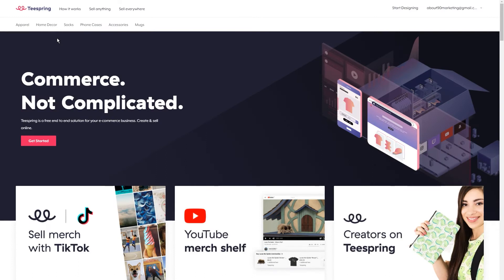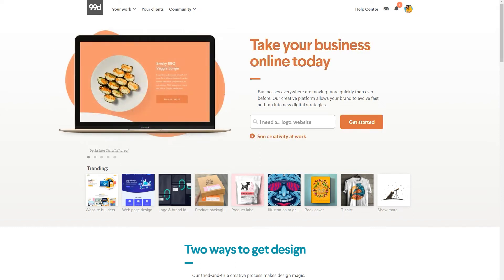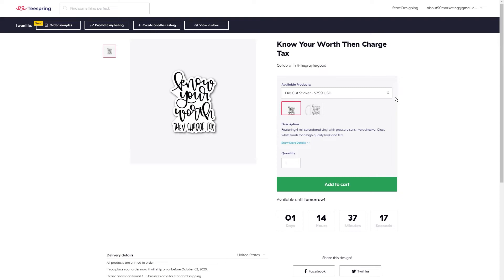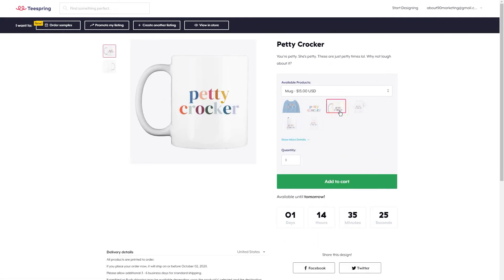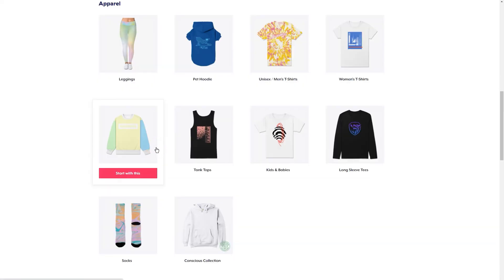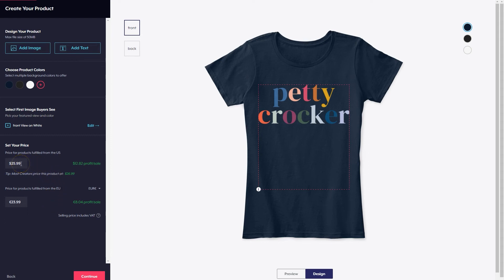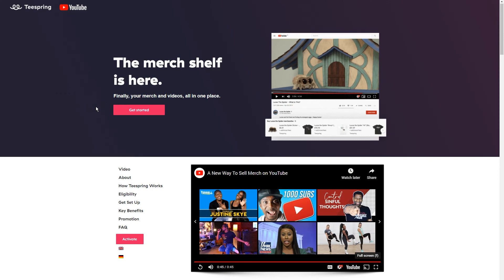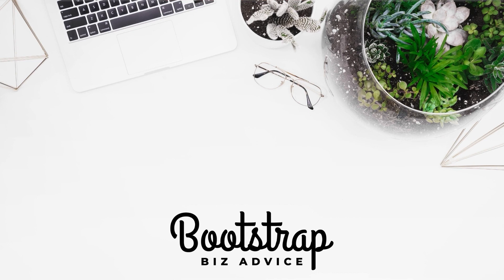How to Sell T-Shirts Online with NO INVENTORY | Teespring Walkthrough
If you've been looking for a way to sell t-shirts online with no inventory look no further :) Teespring is a fantastic print-on-demand service that pairs extremely well with YouTubers. Merch Shelf allows channels with 10k+ subscribers the opportunity to sell merch directly underneath their videos.
If you need to hire a graphic designer to help you design your merch.